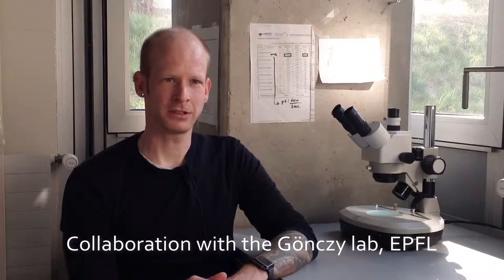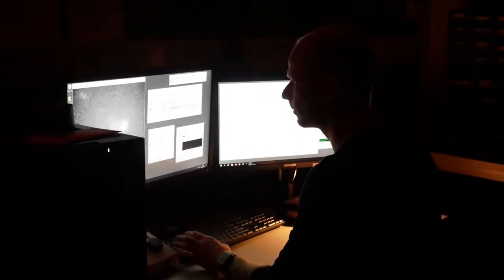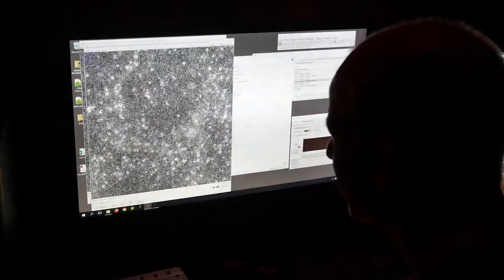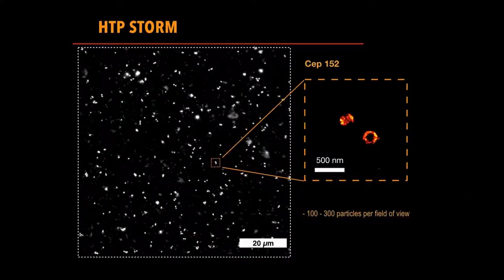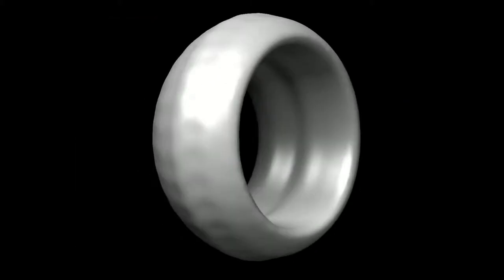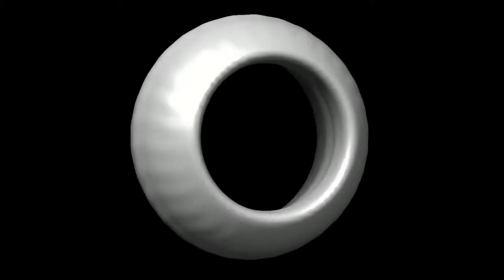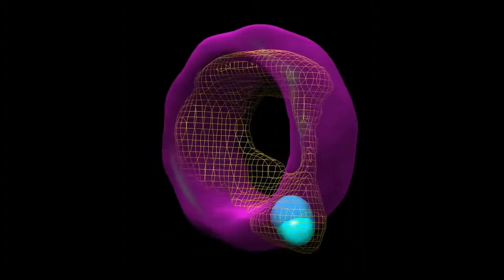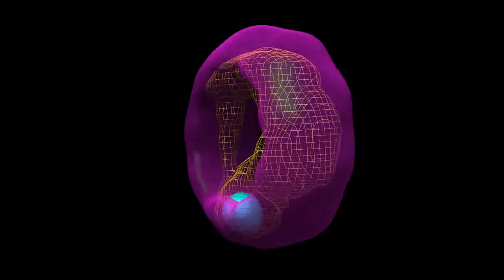Snapshots of Chemical Biology (episode 8) - Christian Sieben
One protein at a time: visualising macromolecular complexes

The concept: Facing a camera, a young researcher presents his work and gives emphasis on the biochemical problem behind it.

The audience: Scientists from different disciplines rapidly learn how to think in a chemical biology way, i.e. how tools taken from chemistry can help solve problems in biology.

The protagonist: Dr. Christian Sieben, Manley lab (EPFL)